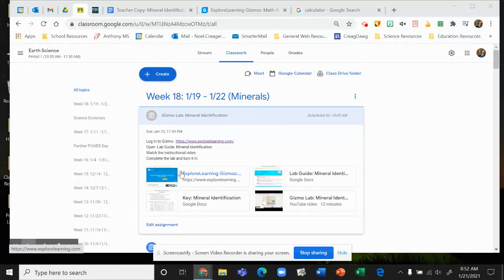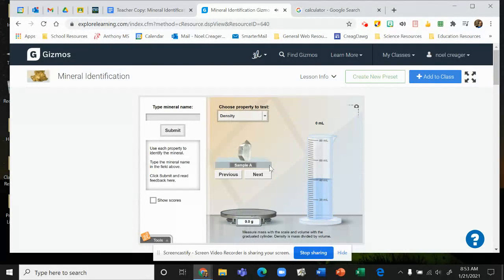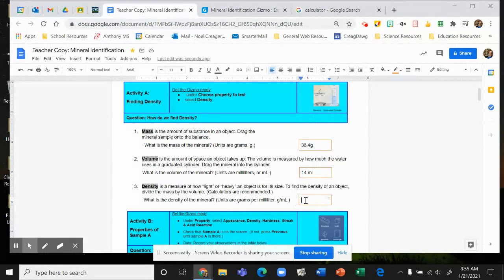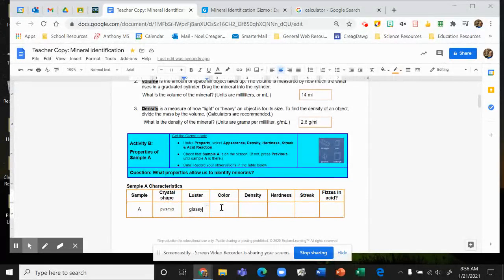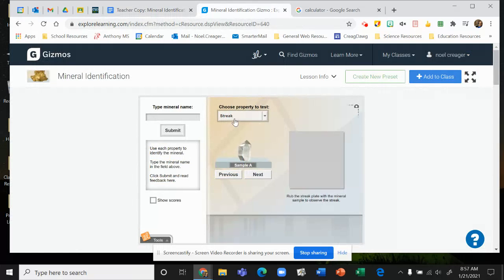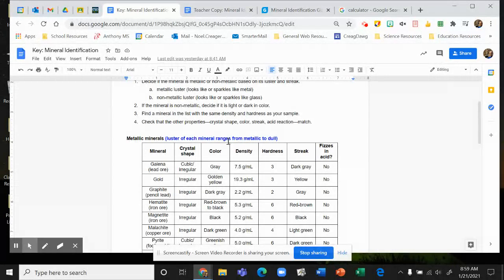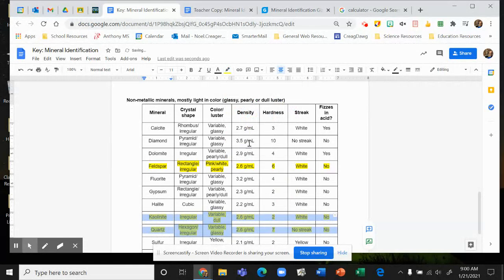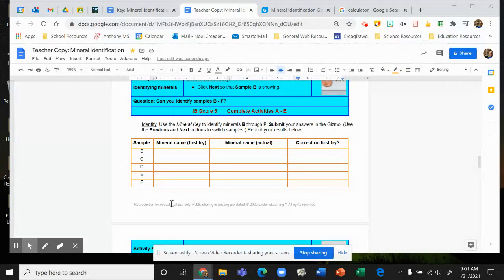Gizmo Lab: Mineral Instructions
Directions for completing the Gizmo Lab: Minerals